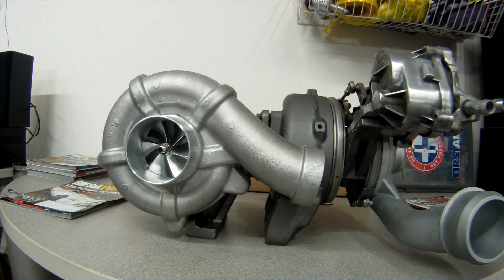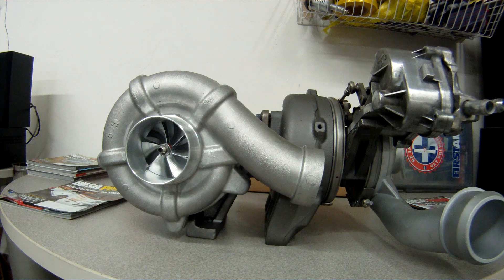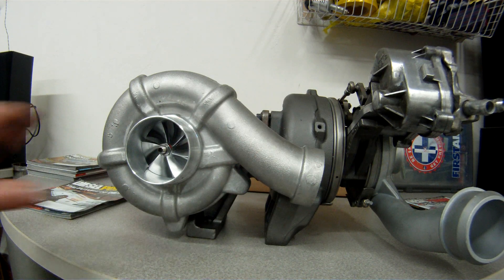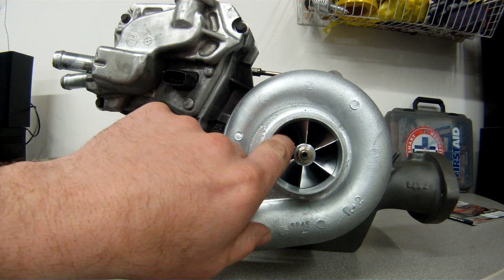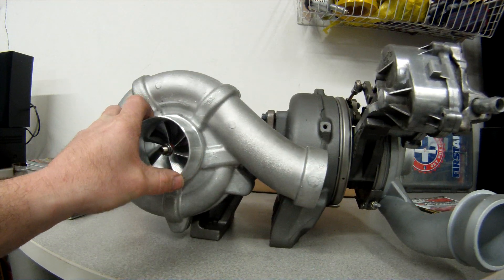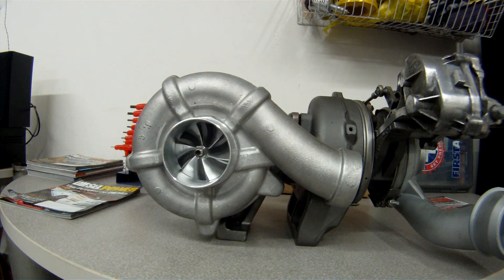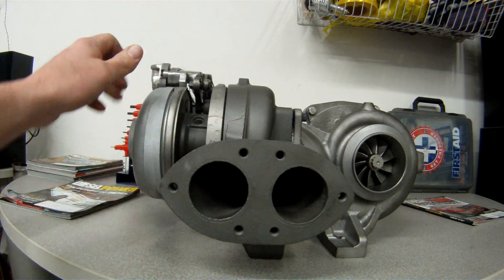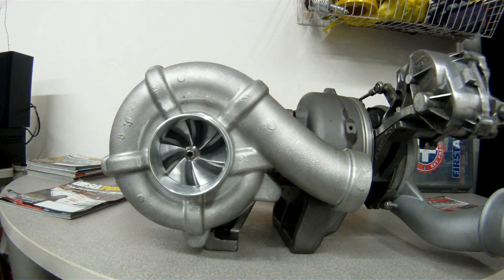Tow Power Plus Turbos-Billet 72/59mm Compound Turbos for 6.4l Ford Powerstroke Diesel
Elite Diesel Engineering Tow Power Plus Turbo Chargers for the 6.4L Ford SuperDuty Diesel. Billet 72mm Low Pressure Comp. wheel and Billet 59mm High Pressure comp. wheel.